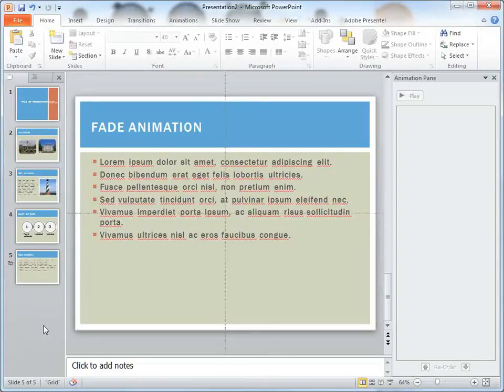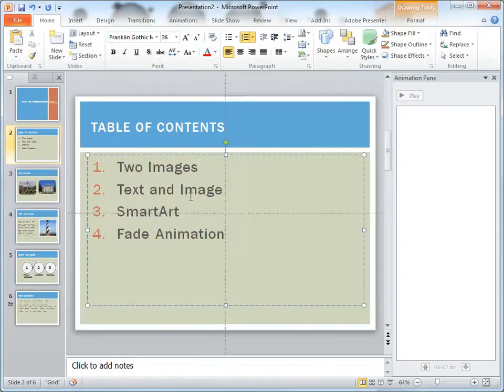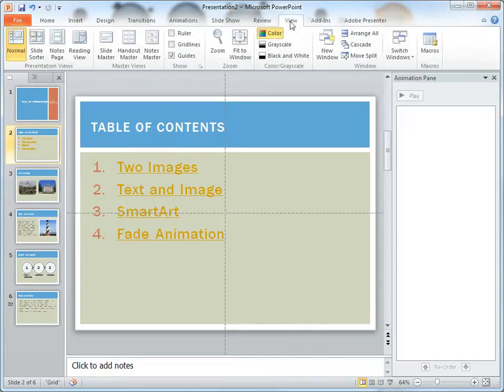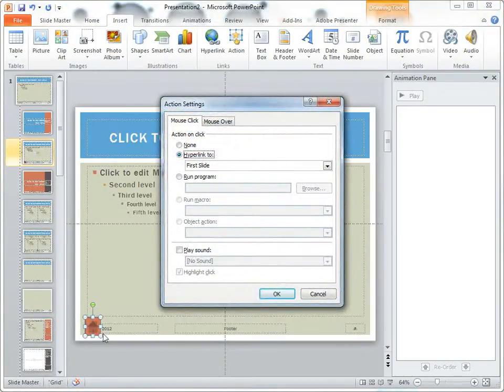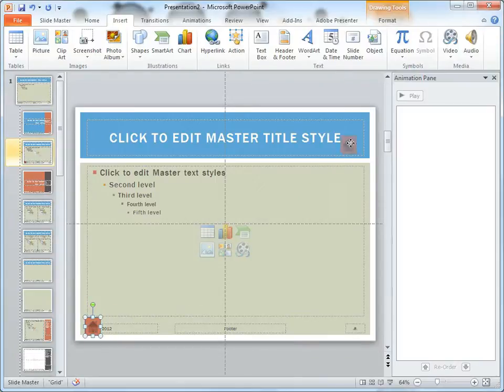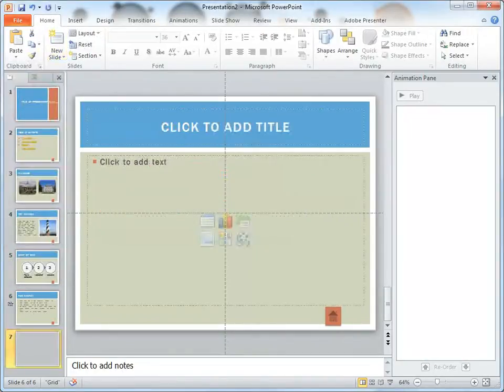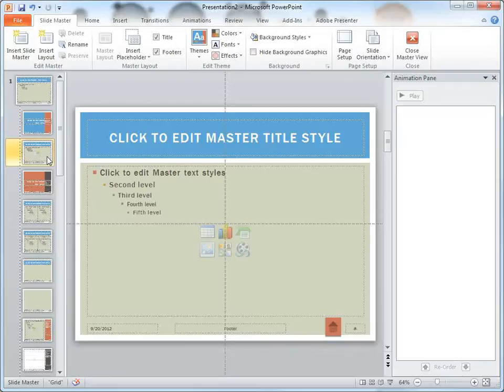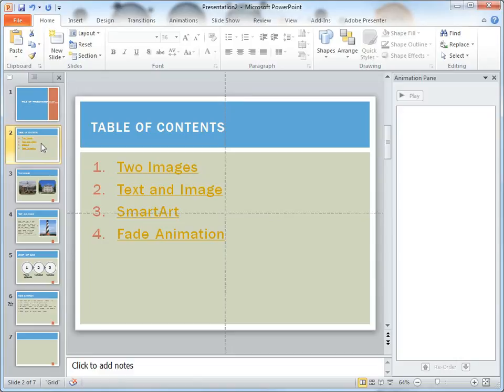How to build navigation